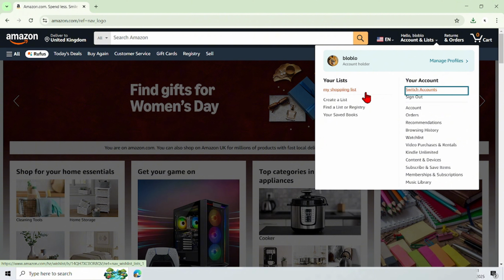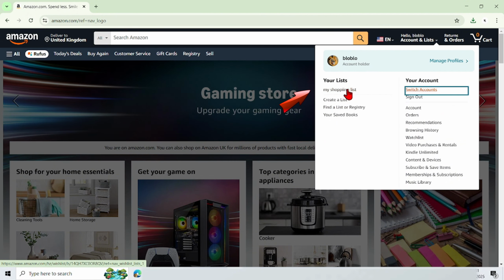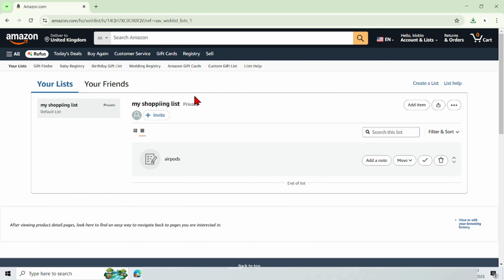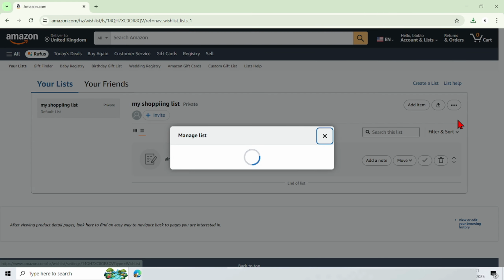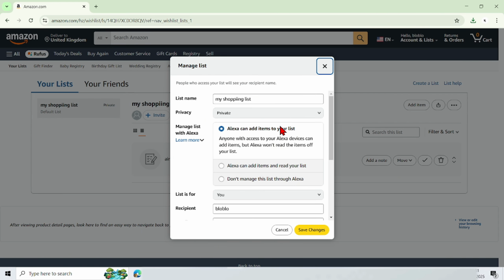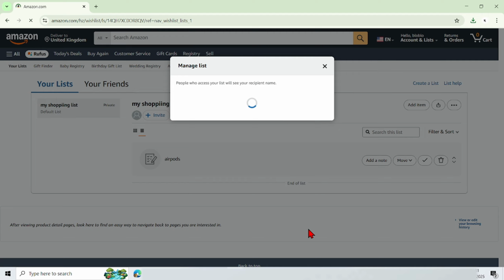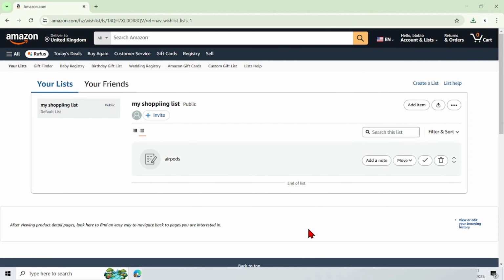How To Change A Wishlist To public Amazon Shopping On Computer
*this video is related to the search:
how to change a wishlist to public amazon shopping
change a wishlist to public amazon shopping on computer
change a wishlist to public amazon shopping
tutorial change a wishlist to public amazon shopping on computer
wishlist to public amazon shopping